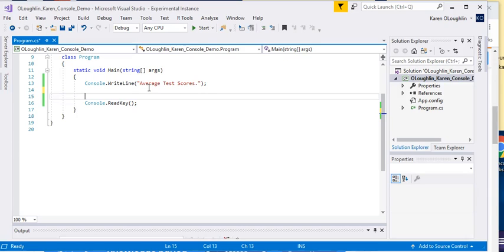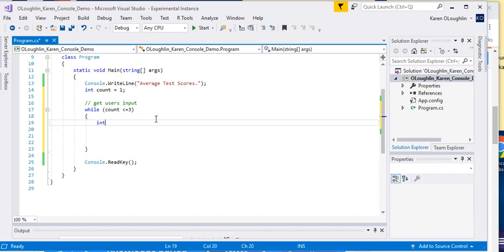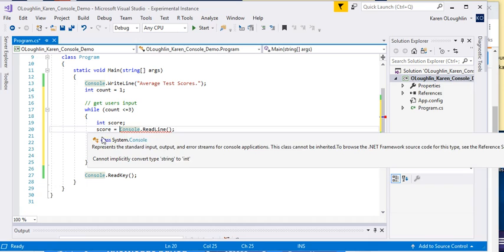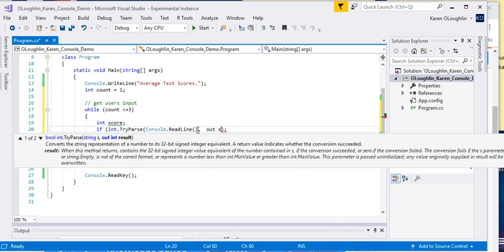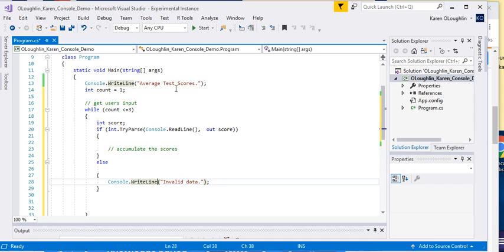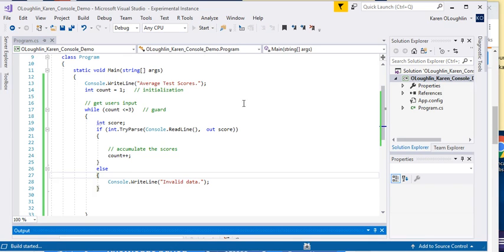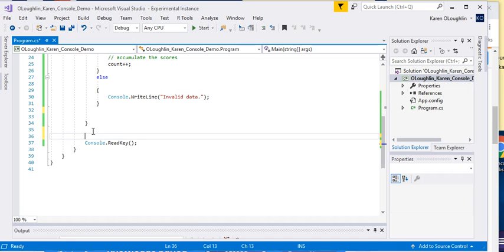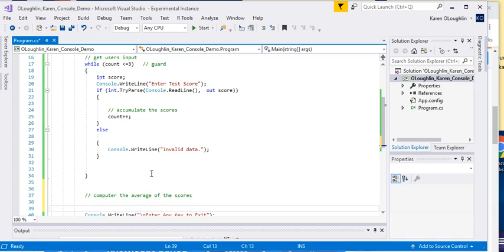CH 5 TestScores Template